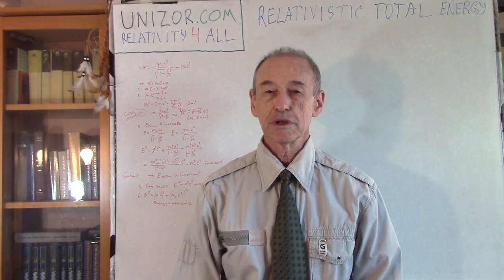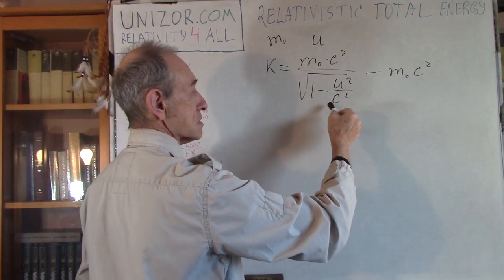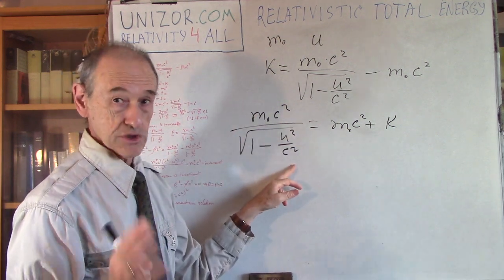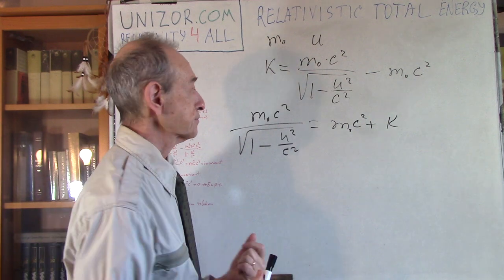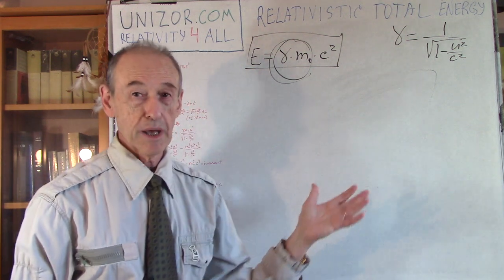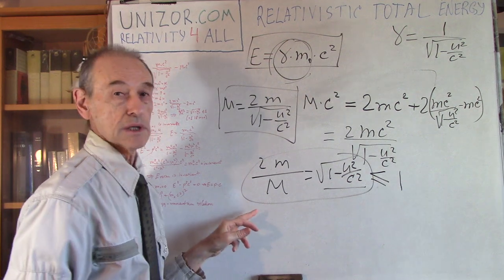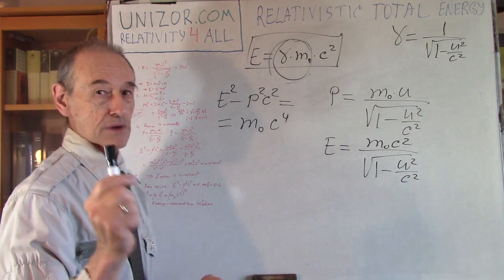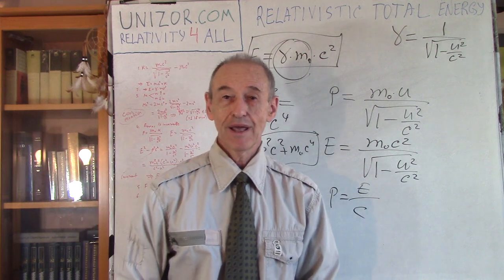E=m·c² -- Total Relativistic Energy: UNIZOR.COM - Relativity 4 All - Conservation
Read full text of notes for this lecture on UNIZOR.COM - Relativity 4 All

Relativistic Total Energy

Recall an expression for a kinetic energy K of an object of mass m0 moving with speed u derived in the previous lecture Relativistic Kinetic Energy of this course:
K = m0·c²/√(1−u²/c²) − m0·c²
where c is the speed of light in vacuum.

So, kinetic energy is represented as a difference between two other expressions.
Naturally, it's tempting to consider these other two expressions as representing some type of energy themselves.

Consider an equivalent to above formula
m0·c² + K = m0·c²/√(1−u²/c²)
It says that a sum of kinetic energy (K) and something else (m0·c²) equals that same something else increased by a familiar Lorentz γ-factor.
Logically speaking, that something else must be some form of energy because, when we add two physical variables, they must be of the same kind and units.

Moreover, the right side of this equation that expresses something else multiplied by Lorentz γ-factor depends on the speed of object u and becomes equal to something else when speed equals to zero.

Obvious conclusion is that something else (m0·c²) represents some form of energy that is concentrated in an object at rest in a frame of reference associated with it, while the right side of a formula is the result of increasing this rest energy by an amount of kinetic energy (K) developed by this object because of its motion.

In other words, an expression
E = m0·c²/√(1−u²/c²)
represents the total energy of a moving object that is equal to a sum of its energy at rest and kinetic energy of its motion.

[Read complete text of notes for this lecture on UNIZOR.COM - Reltivity 4 All - Conservation - Total Energy]